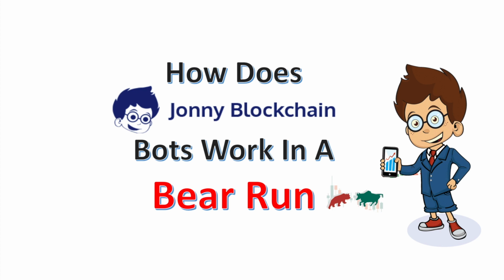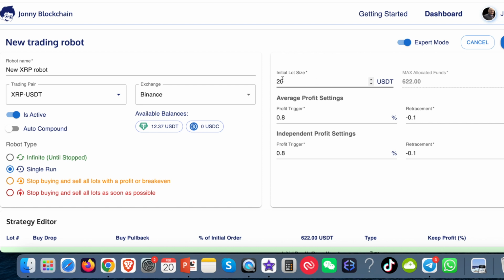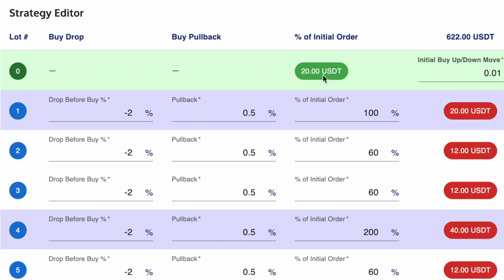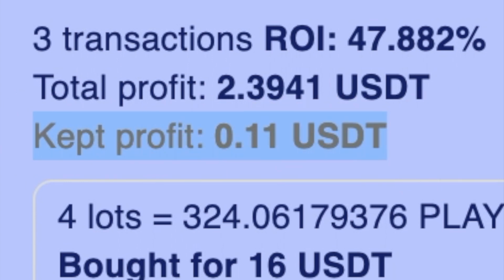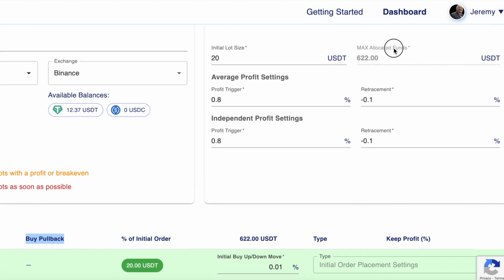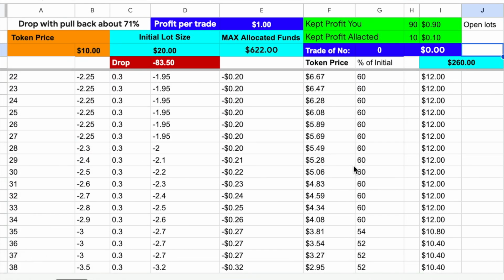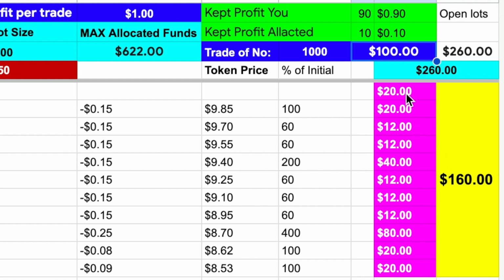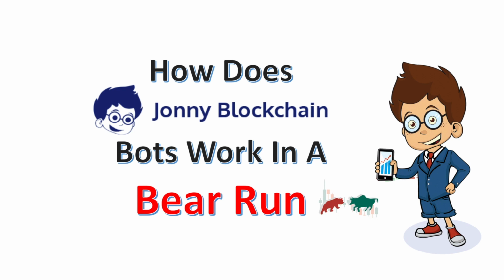What is the best bot for bear market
JonnyBlockchain's Trading Bot is a powerful tool that can help you make money in both bull and bear markets. It works by automatically placing buy and sell orders within a specified price range. This allows you to profit from small price movements in both directions.

Is it possible to make money in a bear market?
Is trading with bots profitable
ow do traders make money in a bear market

What is the best tradingbot for bearmarket